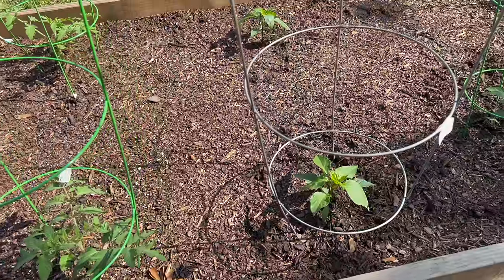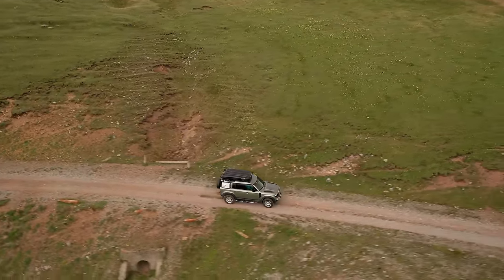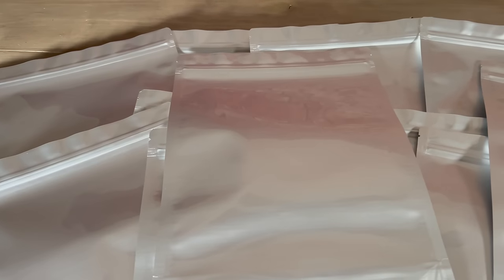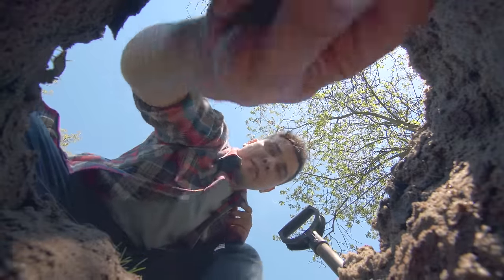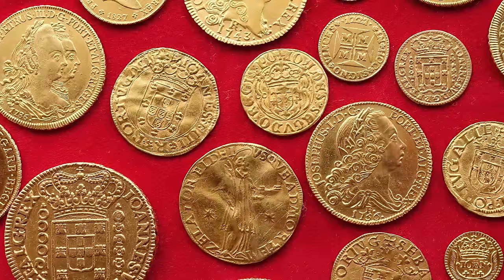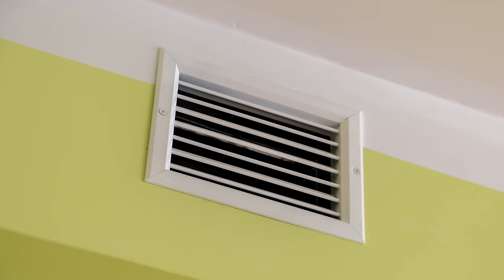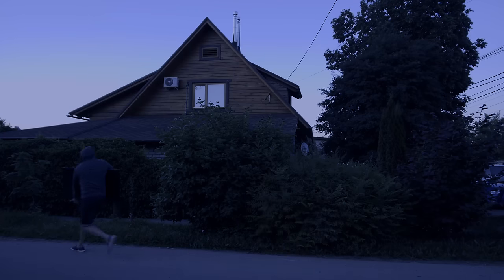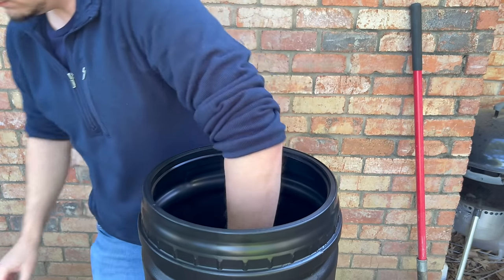Best Places to Hide Your Preps and Survival Gear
This video shows how preppers can hide their supplies to prevent them from being noticed during normal times and reduce the chances of them being found if someone is looking for them.

*I would like to thank Sportsman's Guide for sponsoring us today.

You can find burial tubes and other supplies by clicking